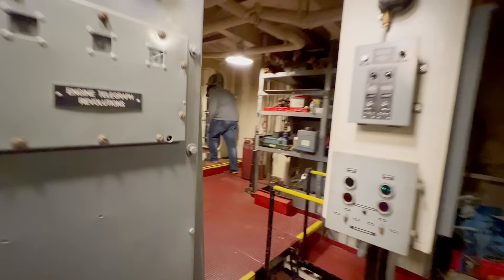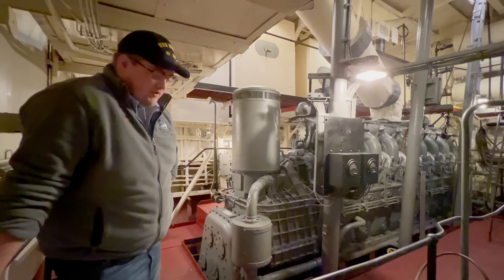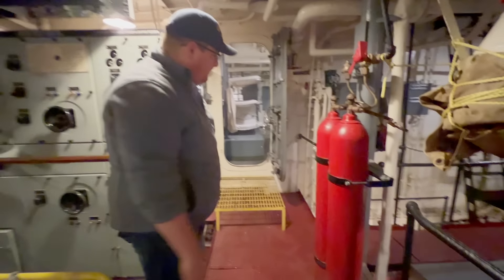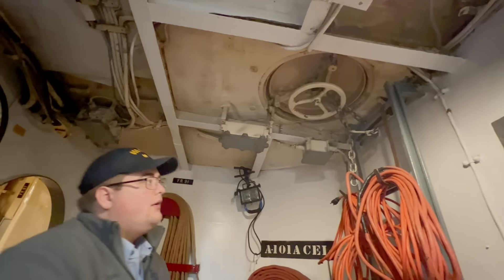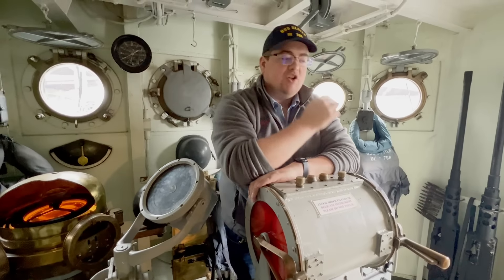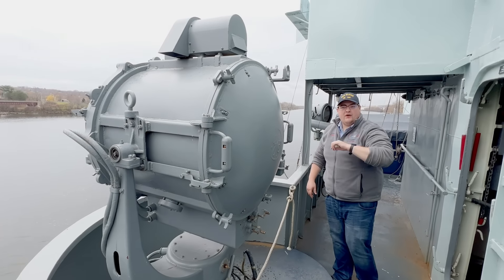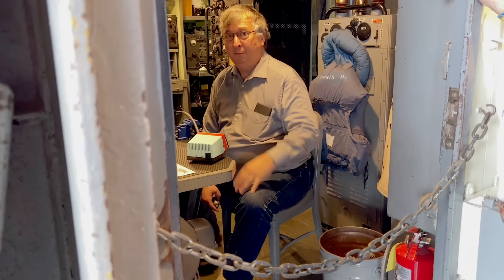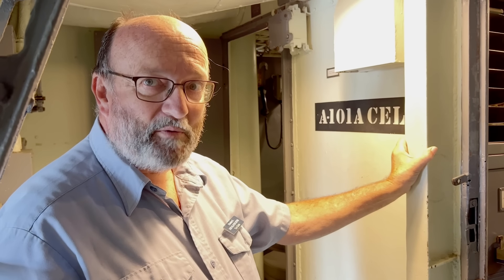USS Slater - Destroyer Escort at War: Episode Five - Ship Shape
In this limited military history documentary series, we explore the USS Slater, one of only five surviving US Destroyer Escort vessels from World War II.

In this fifth episode, we take a look at the more technical aspects of the Slater and what it took to operate and maintain the machinery and keep the vessel in good working order and ready for battle. We tour the aft engine and motor rooms, the machine shop, the pilot house and its compasses, and meet one of the Slater’s modern day radio operators.

* 00:00 - Start
* 01:19 - Aft Engine Room
* 07:32 - Aft Motor Room and Generators
* 11:20 - Machine Shop
* 13:41 - Pilot House
* 17:44 - Magnetic and Gyro Compasses
* 19:29 - Defensive Machine Guns
* 20:53 - Signal Bridge
* 23:02 - Emergency Radio Room and Engineer’s Office
* 24:20 - Radio Operators
* 28:06 - The Importance of Volunteers

With thanks to the staff and volunteers at the USS Slater Historical Museum, including Shanna Schuster, John Epp, and Charles Starks.

This video may contain images of AI-generated art in thumbnails which is intended to convey a suitable tone and is not necessarily historically accurate.